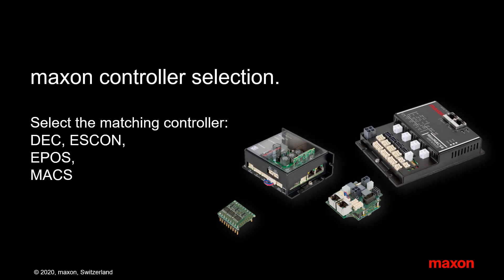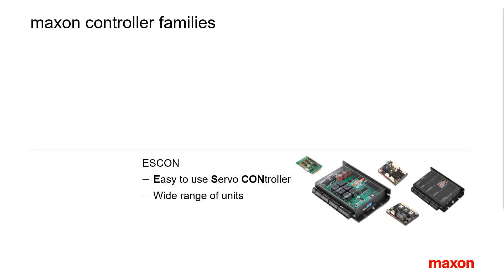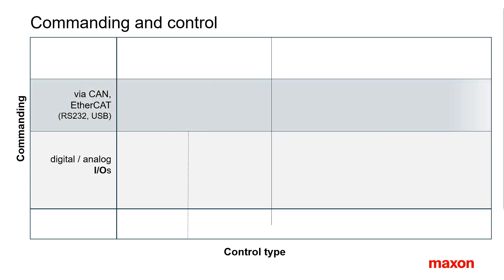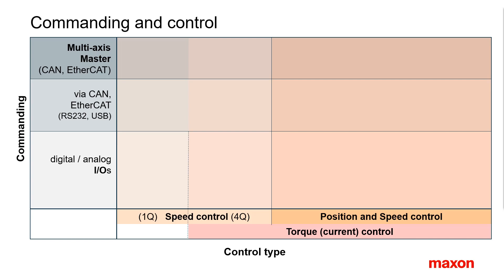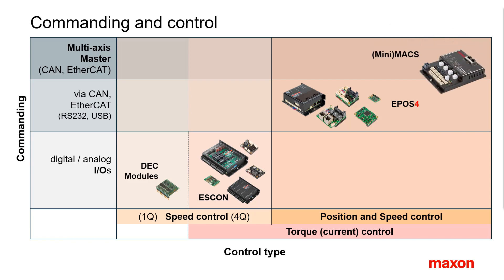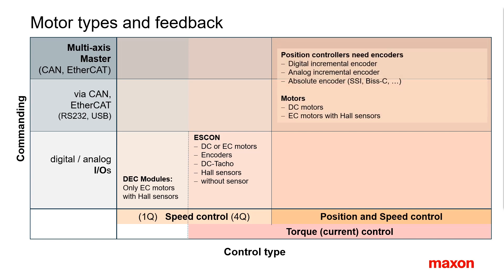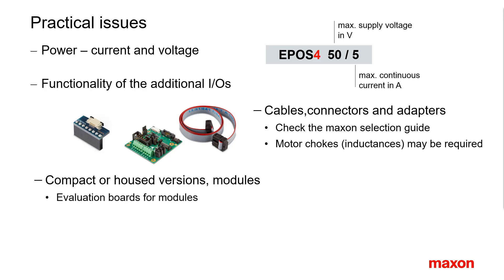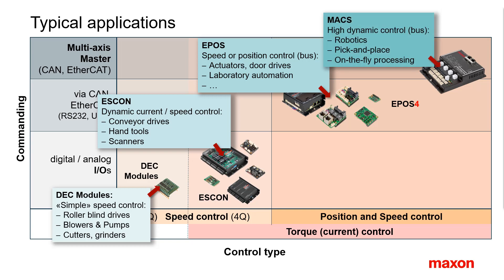maxon controller selection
Select the matching controller: DEC, ESCON, EPOS, MACS